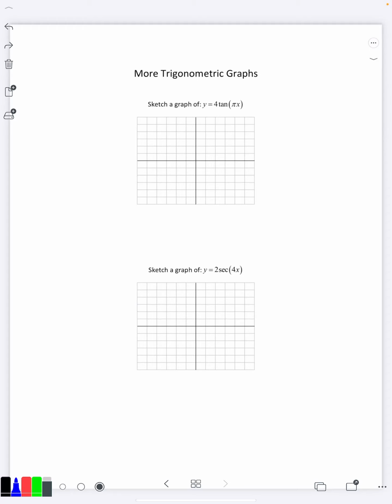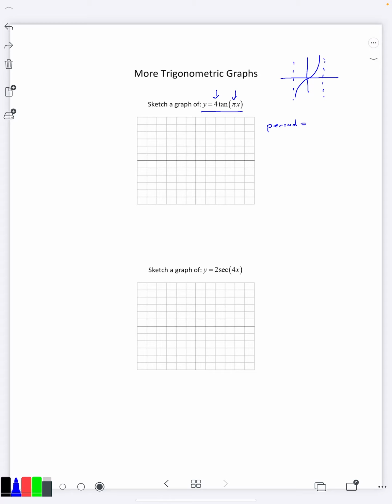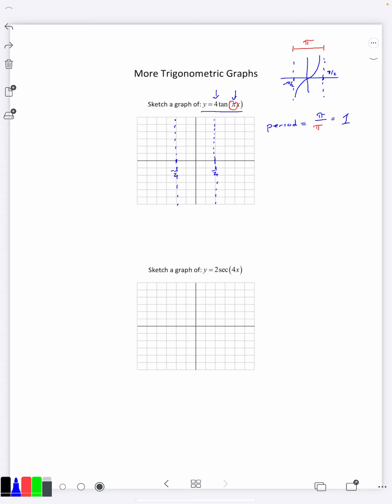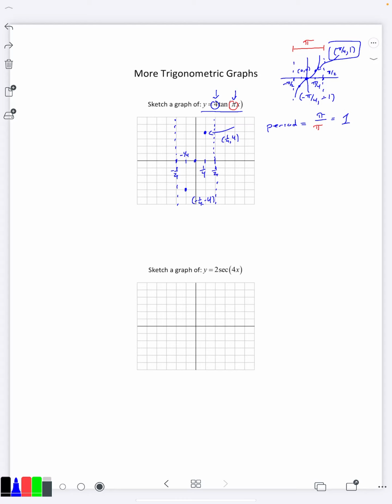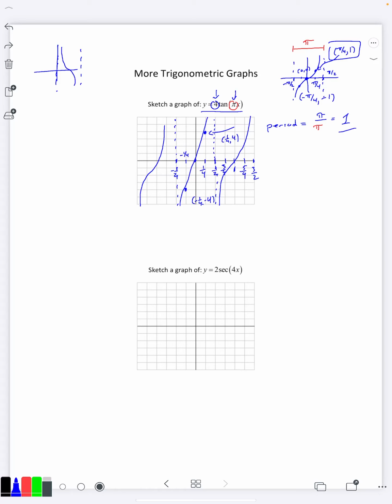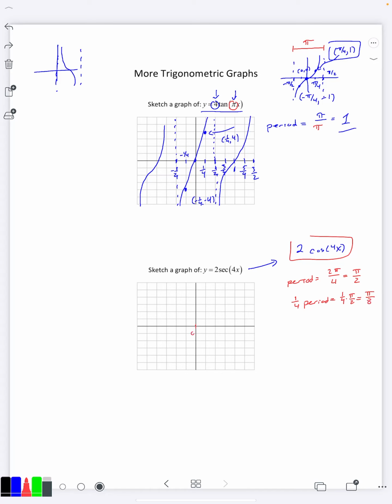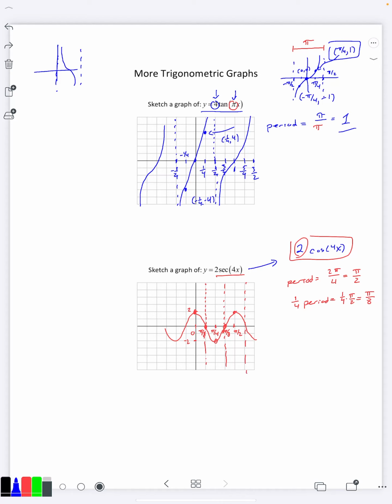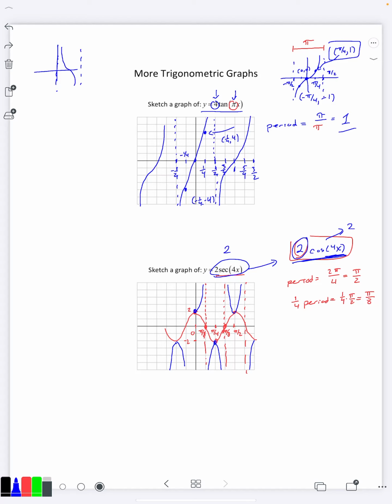More Trigonometric Graphs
This video shows how to graph functions of the form f(x) = A tan(Bx), A cot(Bx), A sec(Bx), or A csc(Bx).